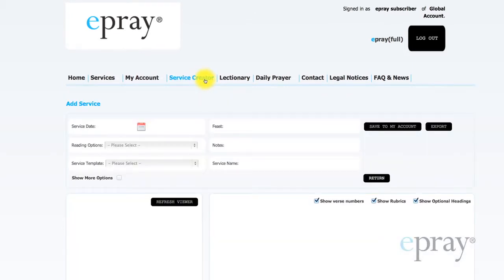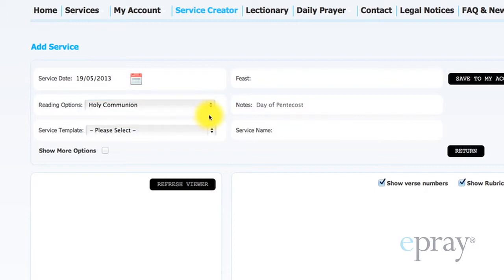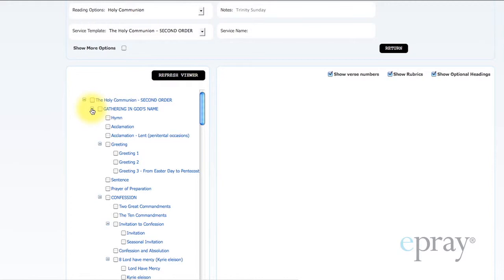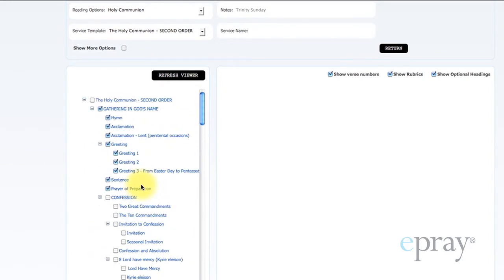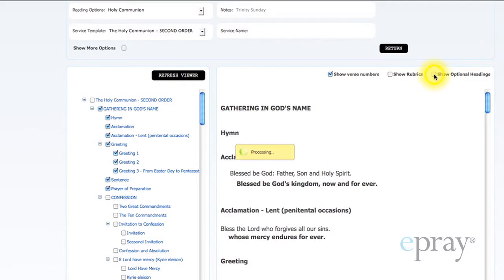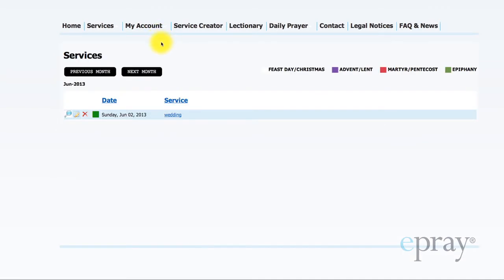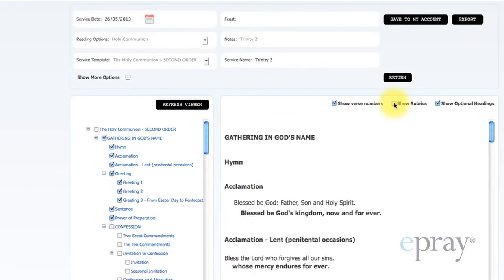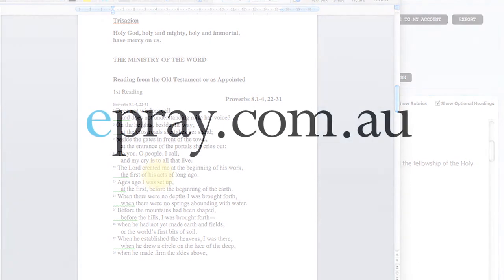epray.com.au | epray using the service creator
This enables you to easily create services from a PrayerBook for Australia (APBA),
including a template that will display the Readings, Collects and seasonal variations for sentence of  the day,  introduction to the confession, preface, prayer after communion and blessing.
Save your service to your account for future reference.